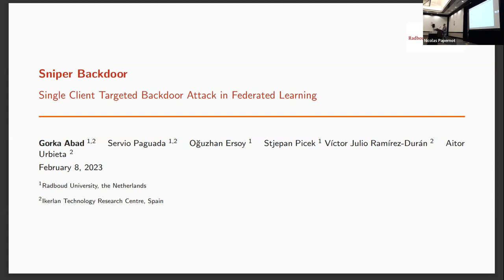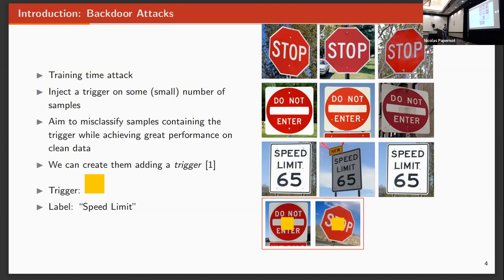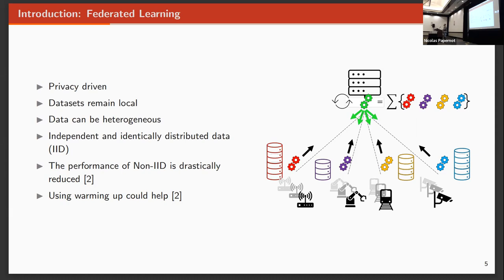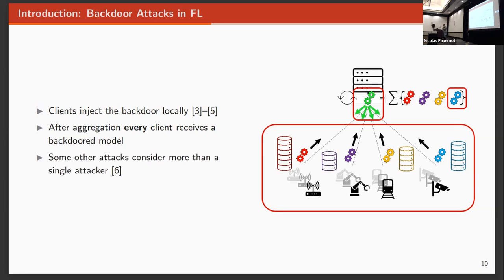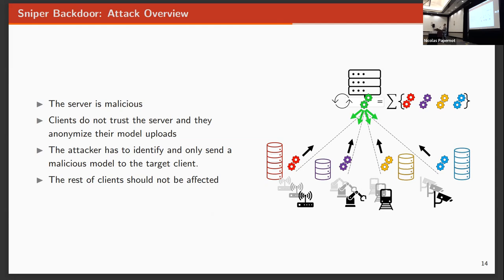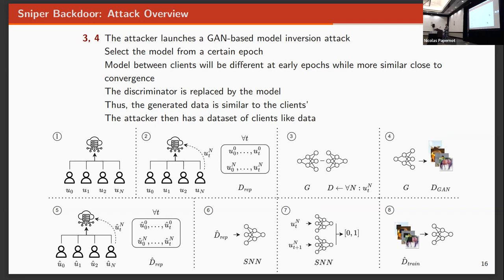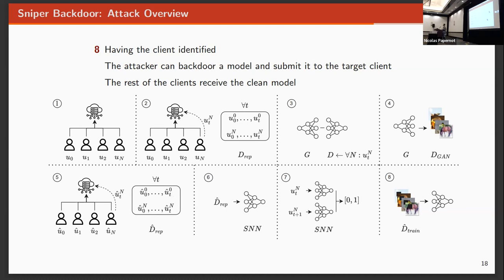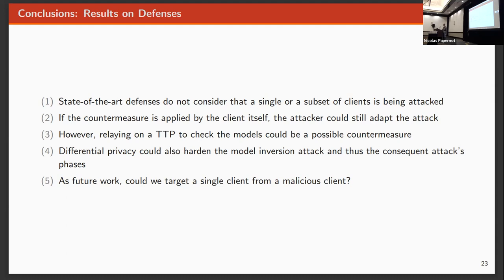SaTML 2023 - Gorka Abad - Sniper Backdoor: Single Client Targeted Backdoor Attack in FL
Sniper Backdoor: Single Client Targeted Backdoor Attack in Federated Learning